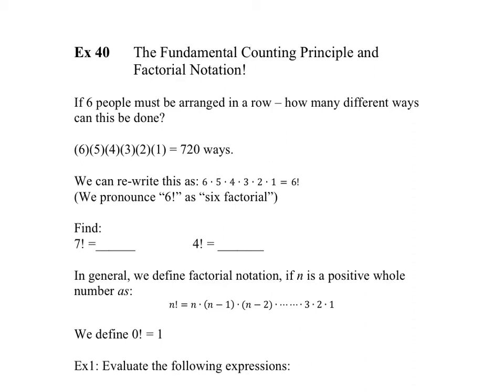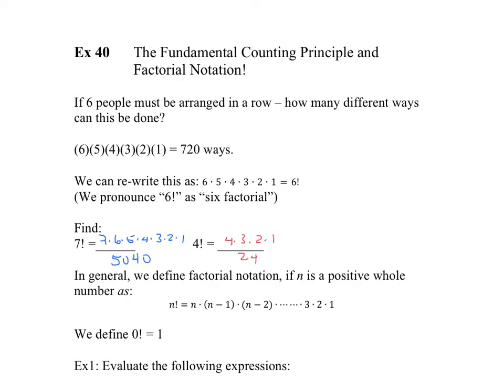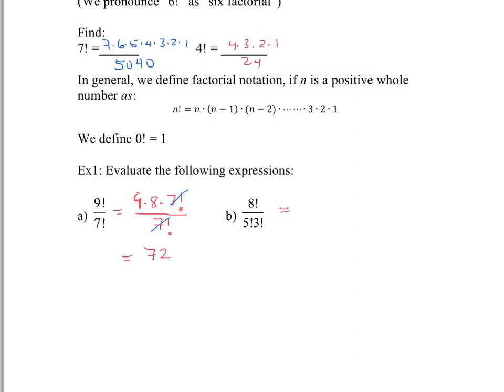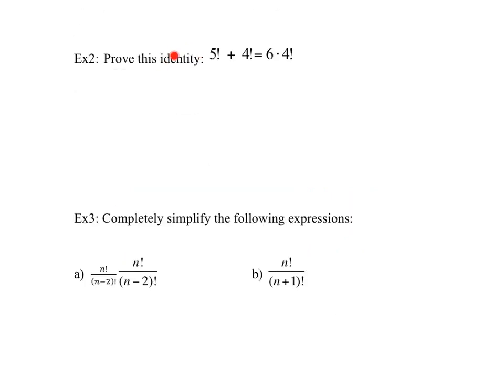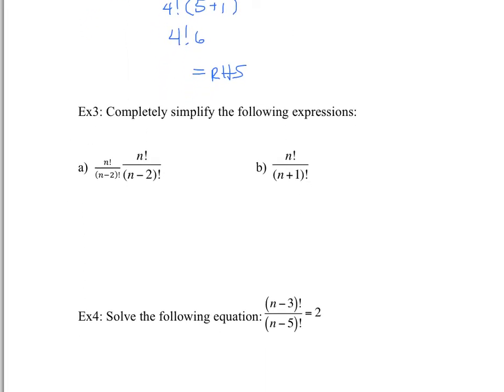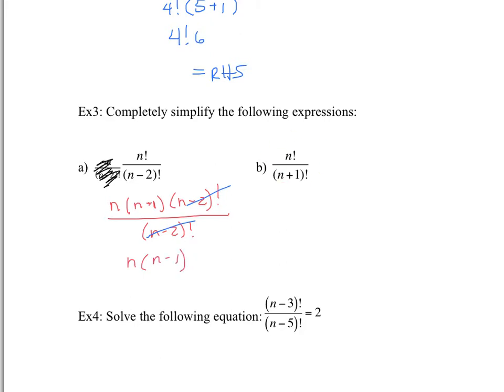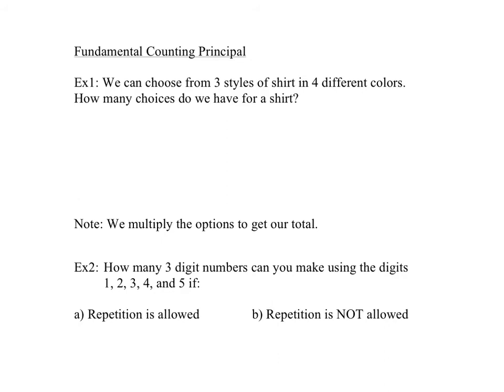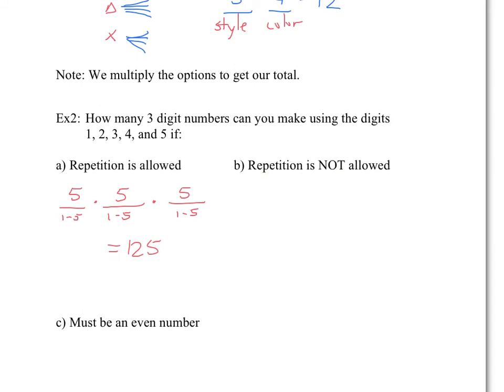Ex40 - Factorial Notation